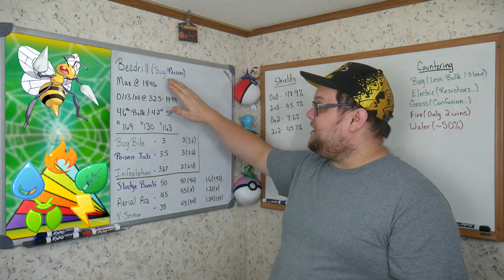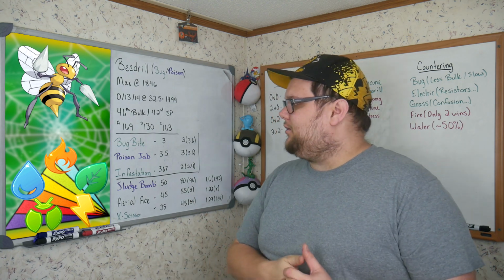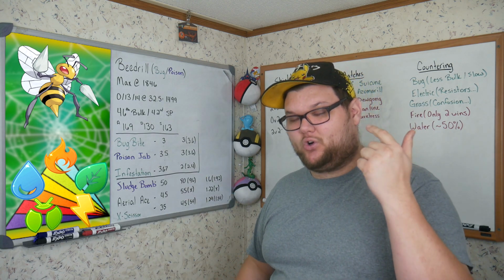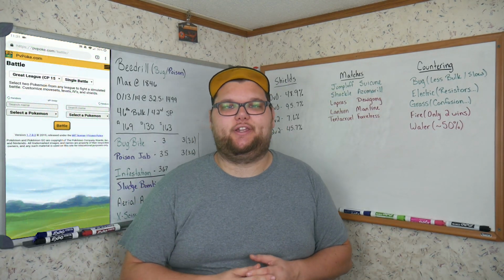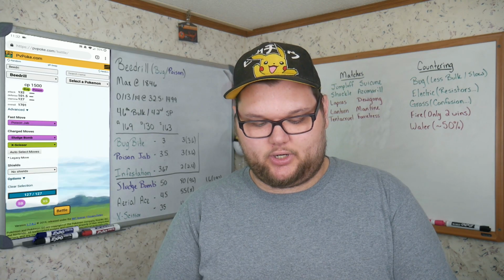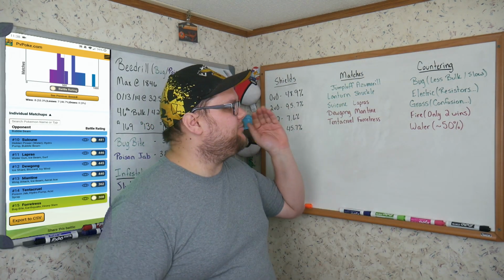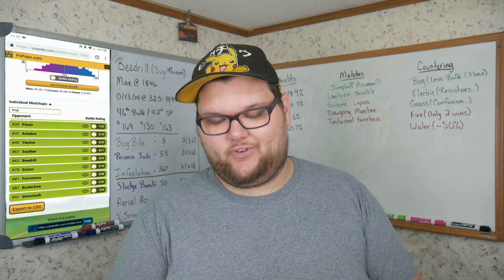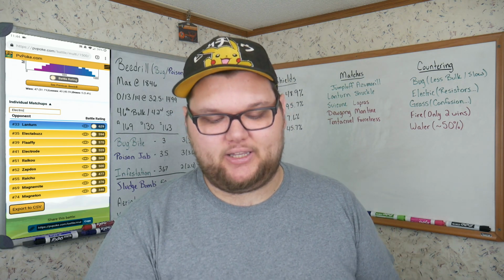Rainbow Cup - Deep dive on Beedrill! How good is Beedrill? (Strengths / Weaknesses)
Trainer Code:
[Redacted]